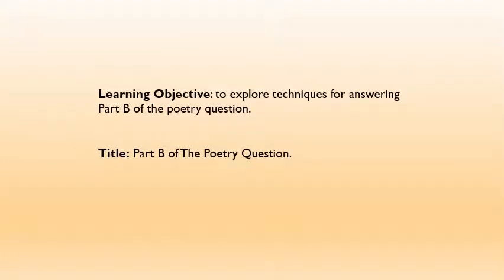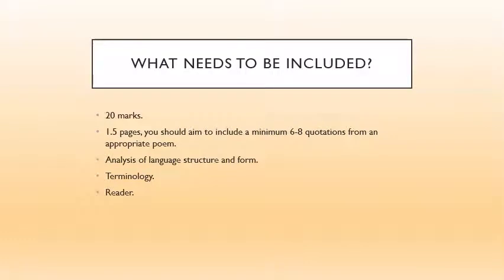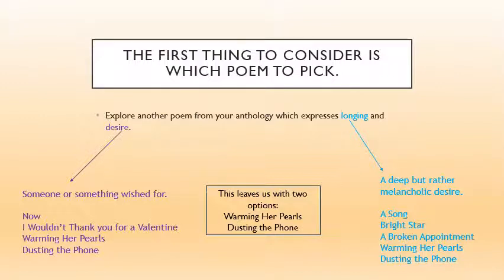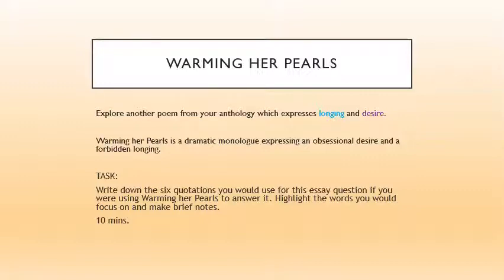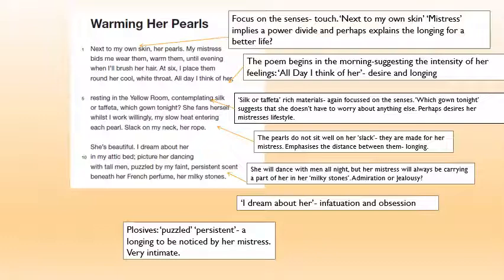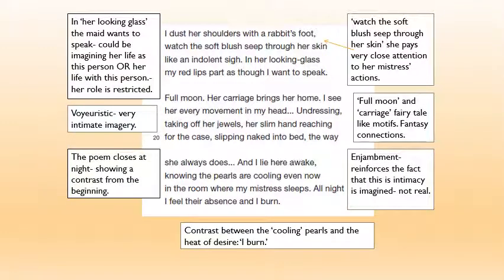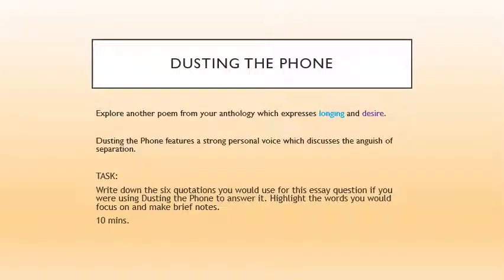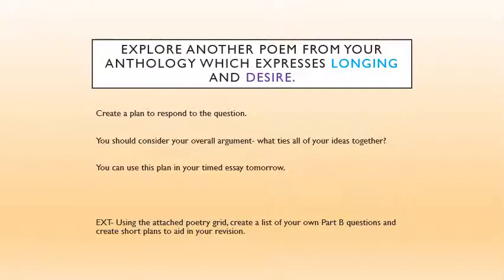Lesson Part B Longing & Desire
Good morning Year 10, I hope you had a good weekend. Today, we are going to be looking specifically at Part B of the GCSE poetry question. This work is challenging and I have been very impressed by the effort and standard of the work I have received. It is important that you try your best on these tasks, we will be able to build on that in September. If you need anything explaining in greater detail, I can be reached on: Remember to upload your essay plan to Classcharts so I can award achievement points! Enjoy the lesson, Mr Houghton.